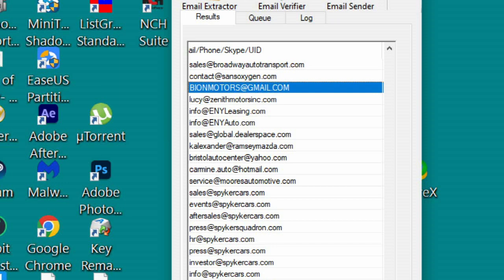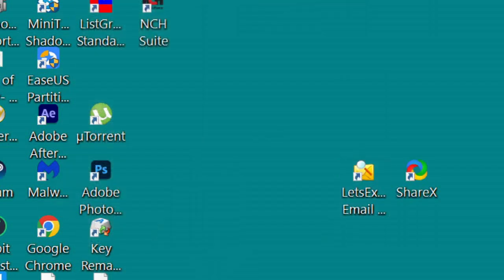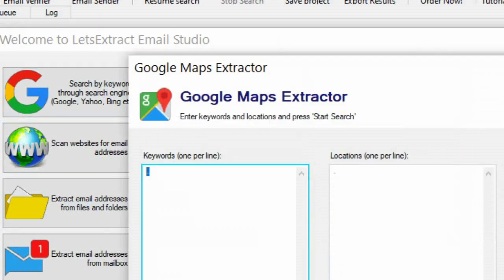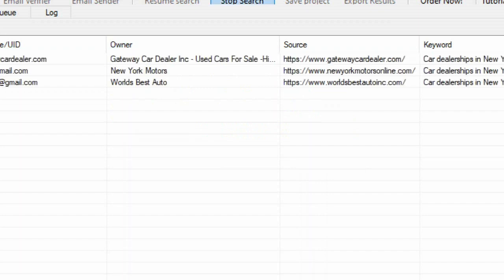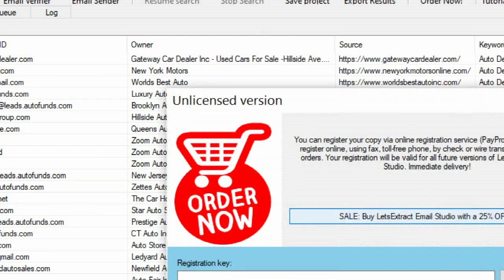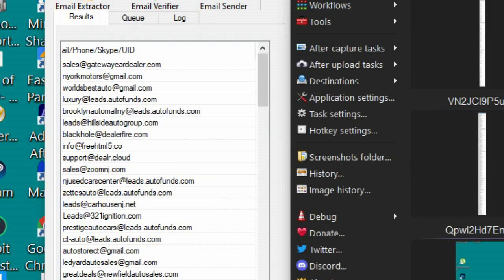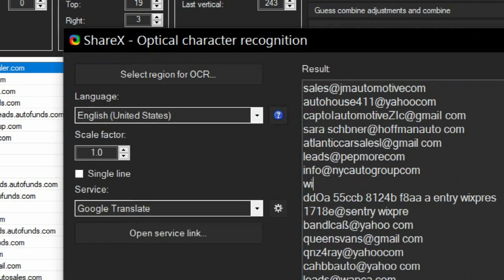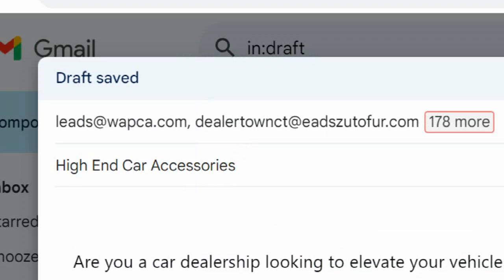TARGETED EMAIL - SO EASY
Generate fantastic targeted email campaign list tutorial how to free

This not Scraping nor Extracting. With just a few clicks your done.